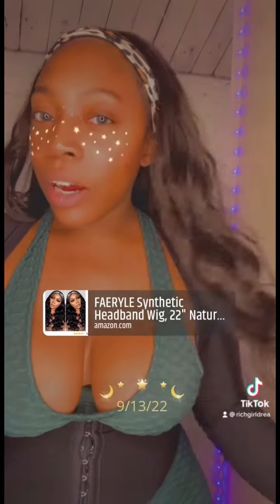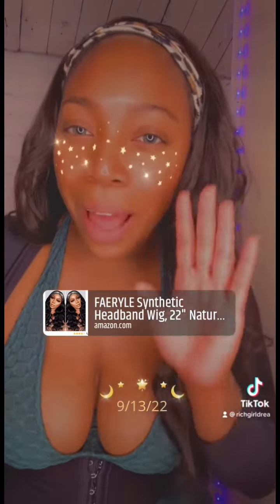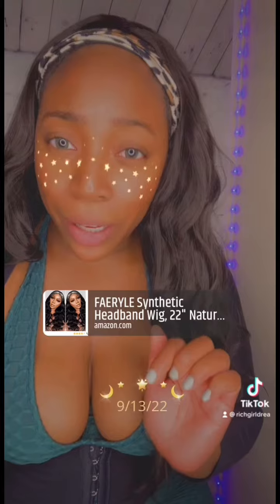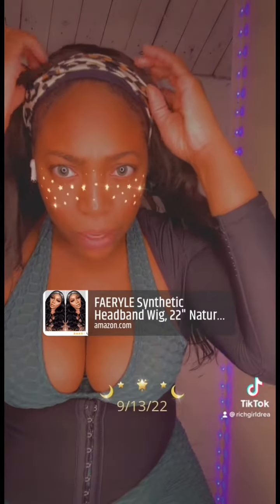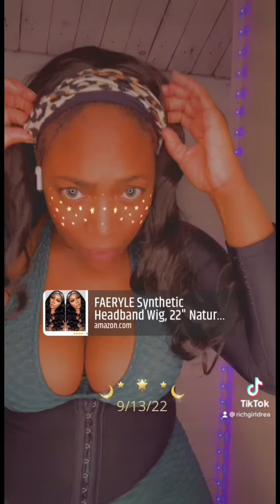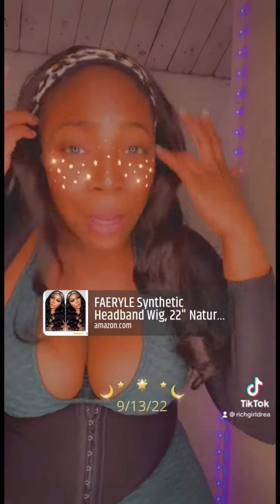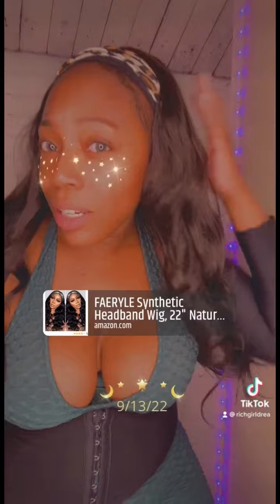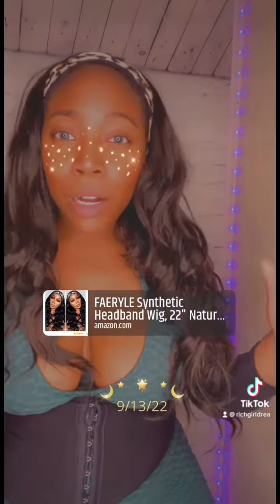Wig Review 🚨🚨 Synthetic headband wig 📦📦🚨🚨